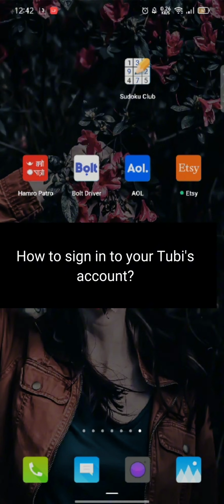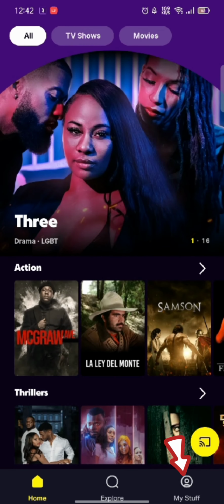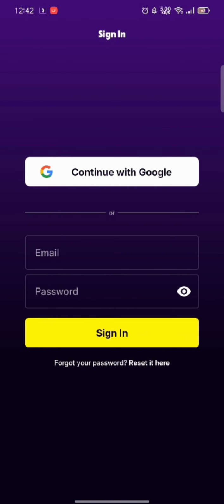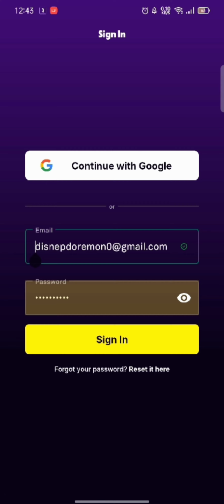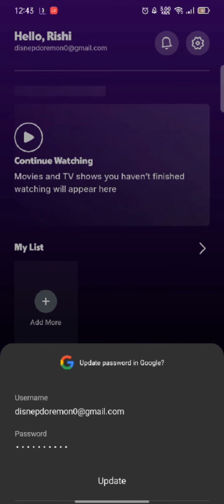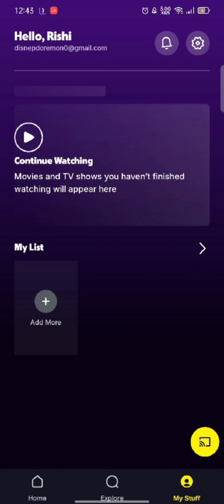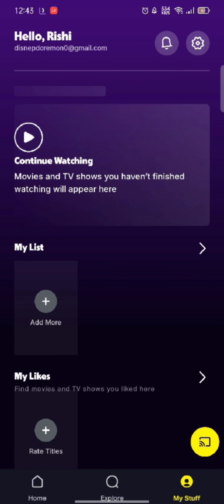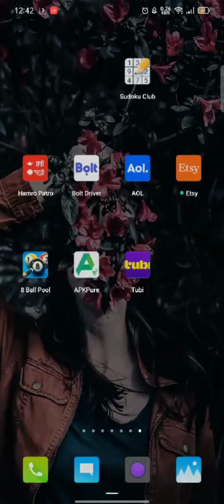How to Login Tubi Account? Tubi Account Sign in Tutorial (2024)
Ready to dive into a world of free, unlimited entertainment with Tubi but not sure how to login to your account? Look no further! In this comprehensive tutorial, we'll guide you through the simple steps to login to your Tubi account across various devices, ensuring a seamless streaming experience every time.